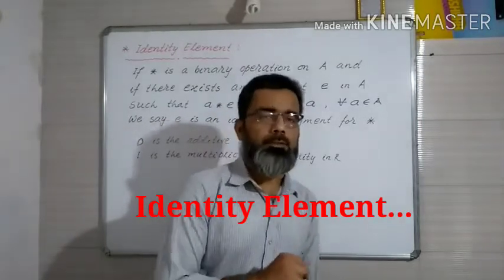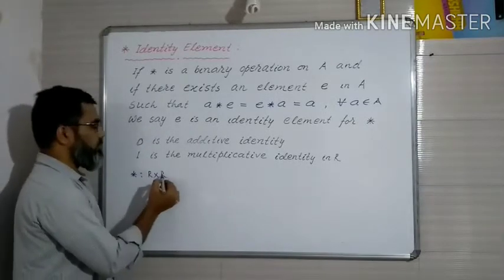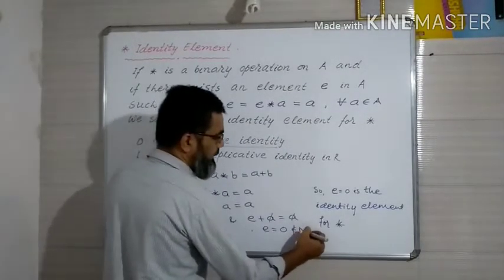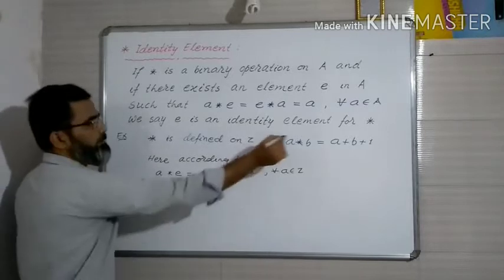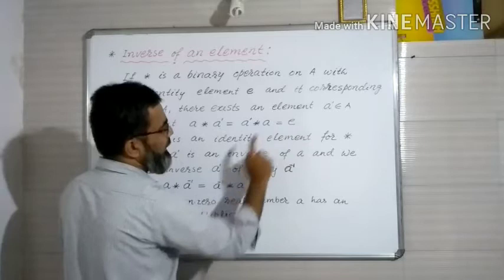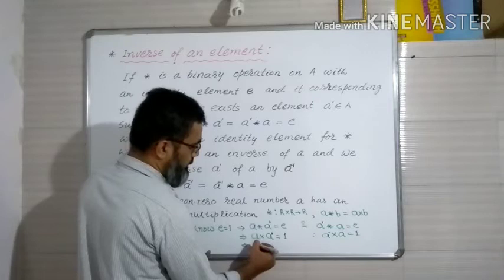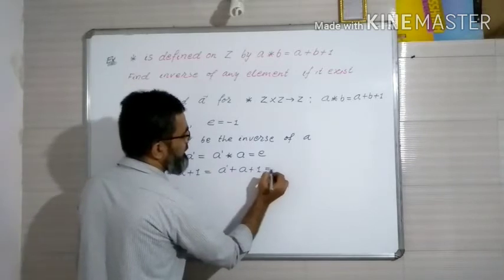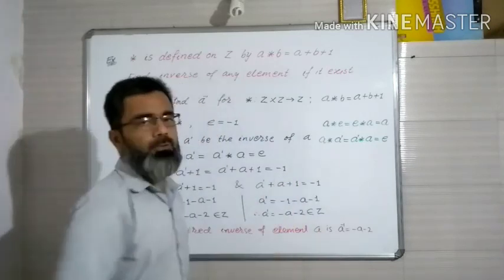EM _ Part -22 : Relation & Function : Identity Element & Inverse of Elements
Relation & Function#NCERT#CBSE#GSEB#IDENTITY ELEMENT#INVERSE OF ELEMENT